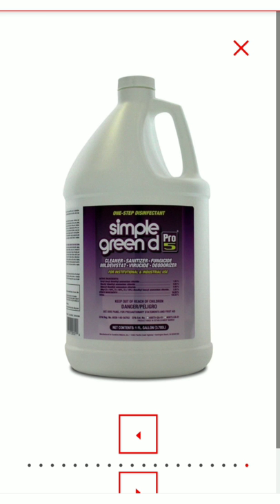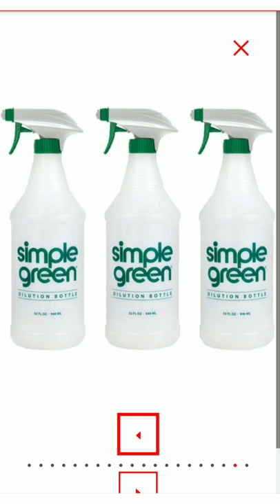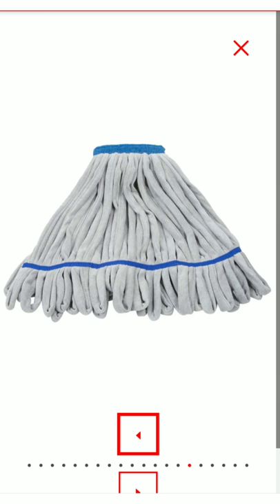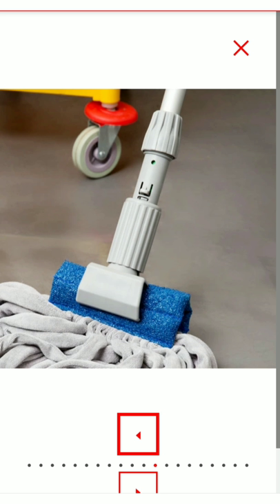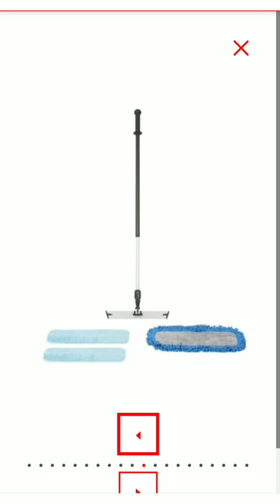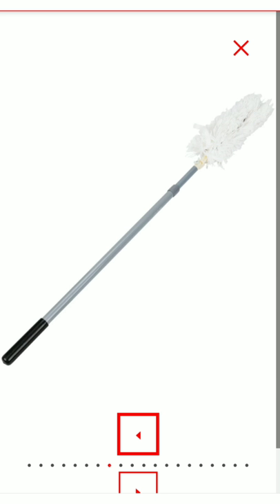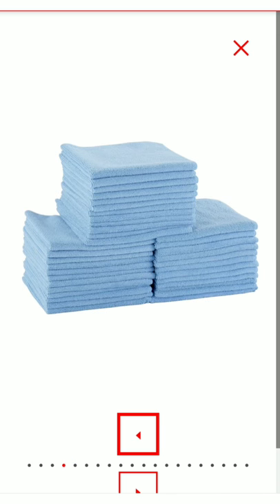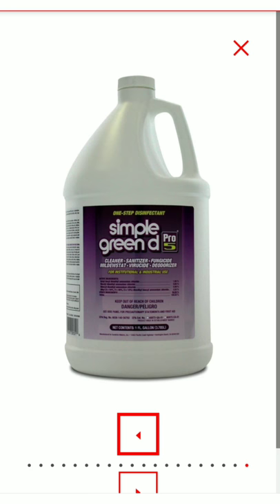EQUIPMENT NEEDED TO START A CLEANING BUSINESS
Need help with Accounting, Bookkeeping, and Taxes? This is the company that I use